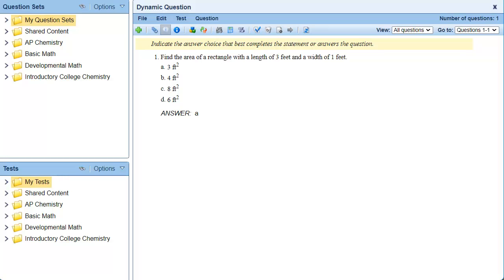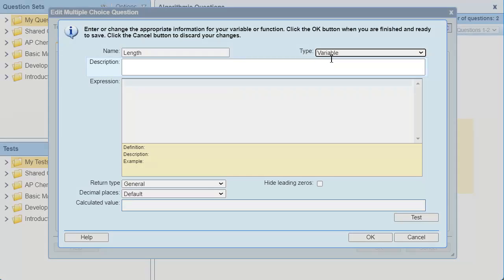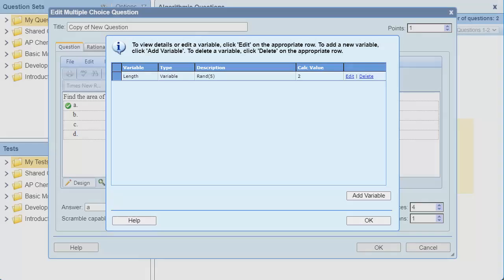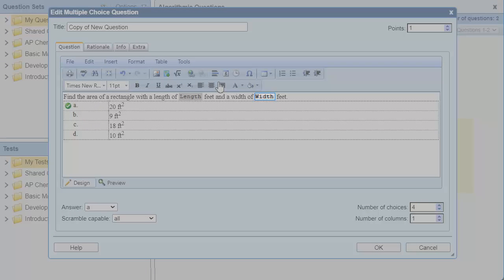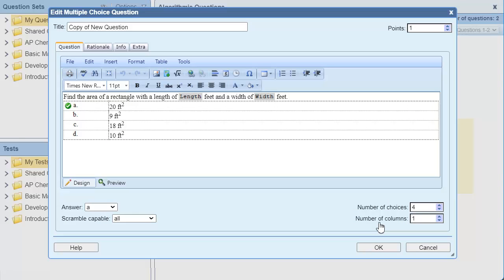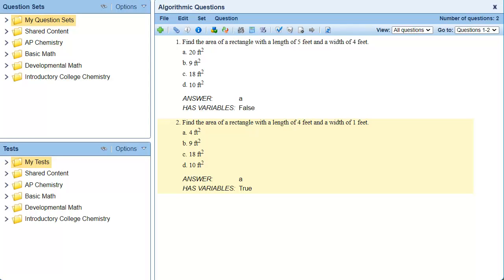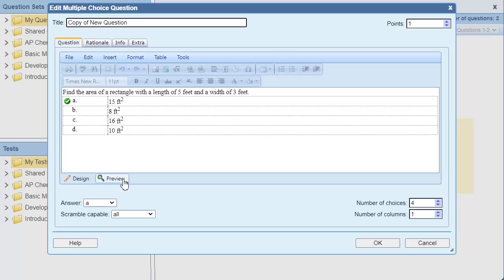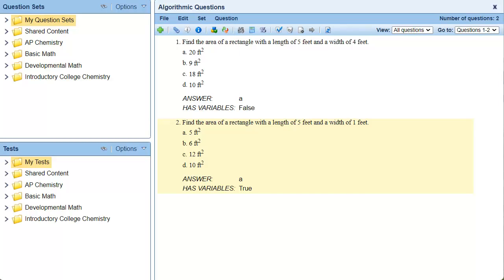Algorithmic Basics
This video demonstrates how to take a static question and make it dynamic using algorithmic variables.

Algorithmic questions allow you to create new versions of a question by re-calculating variables.